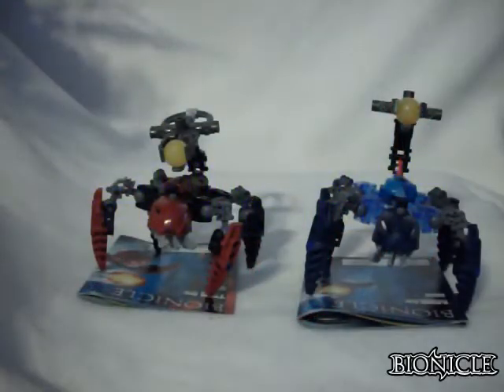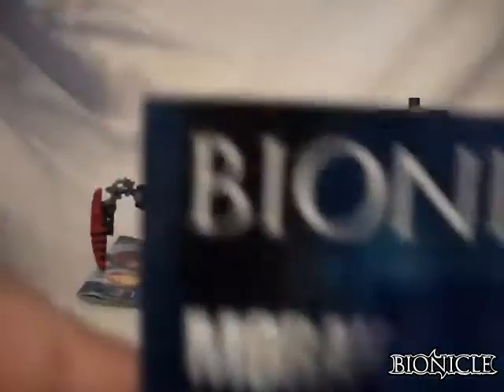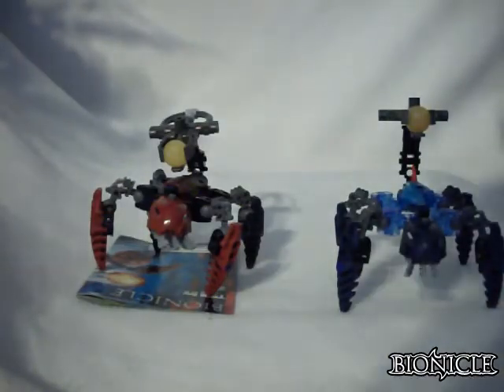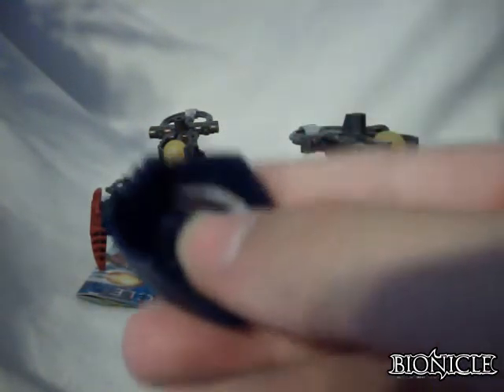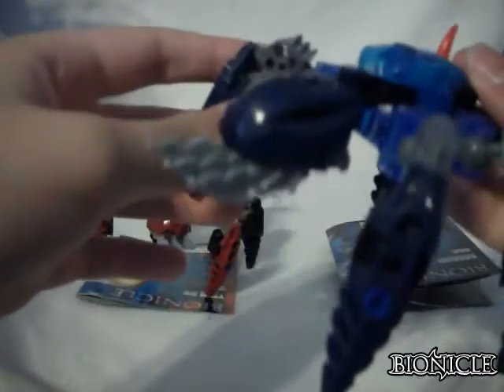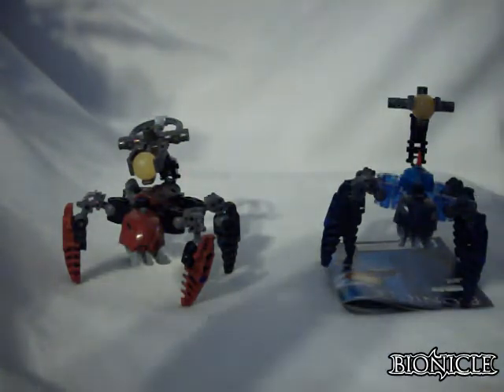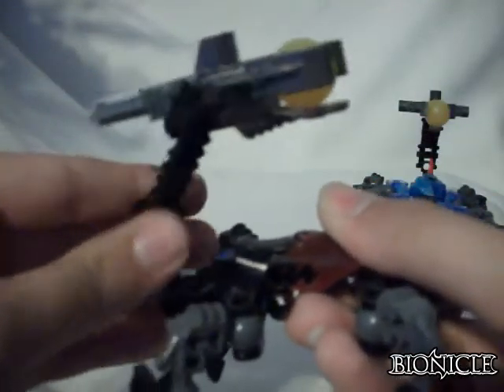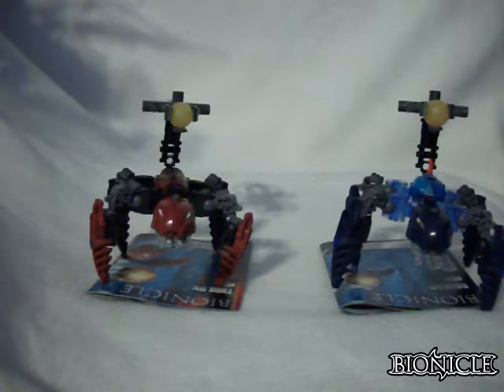BIONICLE: Hydruka review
These are 2 of the matoran sized sets from 2007. They actually have more pieces then the Hero Factory 2.0 sets.